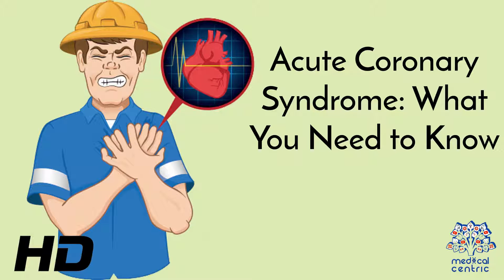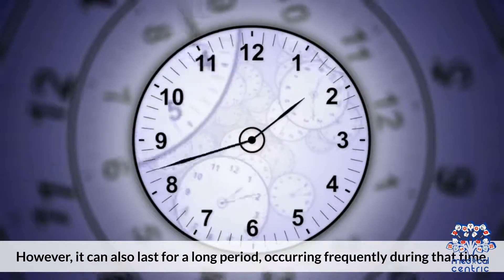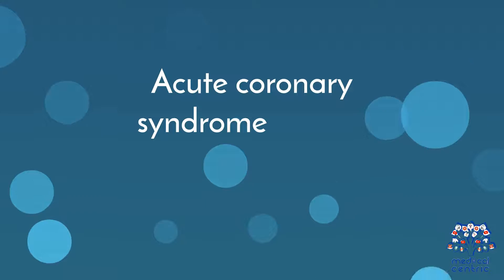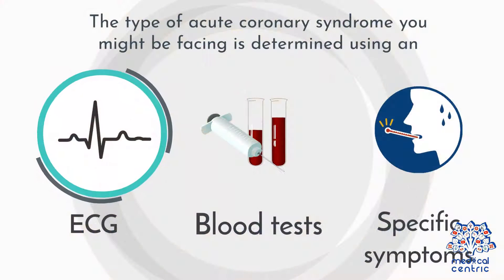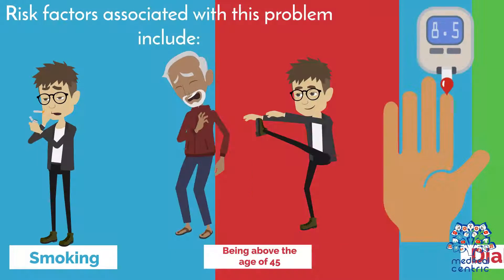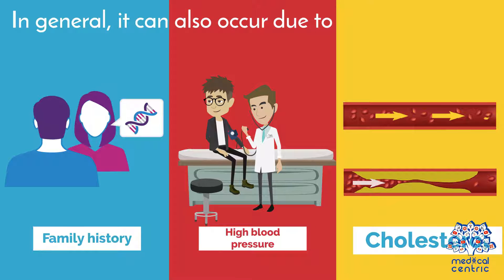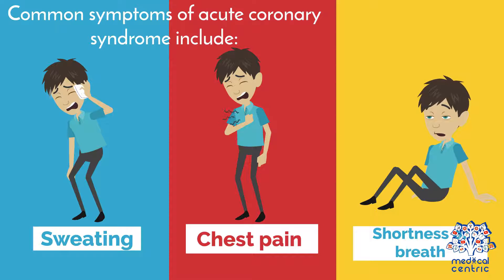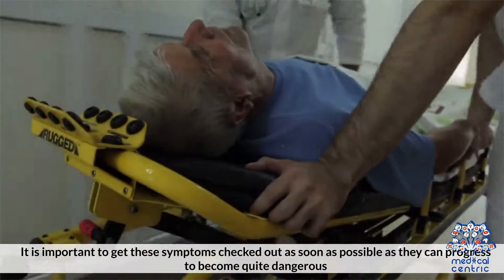Acute Coronary Syndrome: What You Need To Know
Chapters

0:00 Introduction
0:46 Types of Acute Coronary Syndrome
1:27 Causes of Acute Coronary Syndrome
2:05 Symptoms of Acute Coronary Syndrome
2:46 Treatment for Acute Coronary Syndrome

Acute coronary syndrome (ACS) is a syndrome (a set of signs and symptoms) due to decreased blood flow in the coronary arteries such that part of the heart muscle is unable to function properly or dies.[1] The most common symptom is centrally located chest pain, often radiating to the left shoulder[2] or angle of the jaw, crushing, central and associated with nausea and sweating. Many people with acute coronary syndromes present with symptoms other than chest pain, particularly women, older people, and people with diabetes mellitus.[3]

Acute coronary syndrome is subdivided in three scenarios depending on the duration of symptoms, the presence of ECG changes and blood test results:[4] ST elevation myocardial infarction (STEMI, 30%), non-ST elevation myocardial infarction (NSTEMI, 25%), or unstable angina (38%).[5] Generally, when symptoms occur for less than 30 minutes, it is unstable angina. When symptoms are prolonged for more than 30 minutes, the diagnosis is acute myocardial infarction.[6]

ACS should be distinguished from stable angina, which develops during physical activity or stress and resolves at rest. In contrast with stable angina, unstable angina occurs suddenly, often at rest or with minimal exertion, or at lesser degrees of exertion than the individual's previous angina ("crescendo angina"). New-onset angina is also considered unstable angina, since it suggests a new problem in a coronary artery. The cardinal symptom of critically decreased blood flow to the heart is chest pain, experienced as tightness around or over the chest and (often, but not always) radiating to the left arm and the left angle of the jaw. This may be associated with diaphoresis (sweating), nausea and vomiting, as well as shortness of breath. In many cases, the sensation is "atypical", with pain experienced in different ways or even being completely absent (which is more likely in female patients and those with diabetes). Some may report palpitations, anxiety or a sense of impending doom (angor animi) and a feeling of being acutely ill. The description of the chest discomfort as a pressure has little utility in aiding a diagnosis as it is not specific for ACS.[7]

Though ACS is usually associated with coronary thrombosis, it can also be associated with cocaine use.[8] Chest pain with features characteristic of cardiac origin (angina) can also be precipitated by profound anemia, brady- or tachycardia (excessively slow or rapid heart rate), low or high blood pressure, severe aortic valve stenosis (narrowing of the valve at the beginning of the aorta), pulmonary artery hypertension and a number of other conditions.[9]
Pathophysiology

In those who have ACS, atheroma rupture is most commonly found 60% when compared to atheroma erosion (30%), thus causes the formation of thrombus which block the coronary arteries. Plaque rupture is responsible for 60% in ST elevated myocardial infarction (STEMI) while plaque erosion is responsible for 30% of the STEMI and vice versa for Non ST elevated myocardial infarction (NSTEMI). In plaque rupture, the content of the plaque are lipid rich, collagen poor, with abundant inflammation which is macrophage predominant, and covered with a thin fibrous cap. Meanwhile, in plaque erosion, the plaque is rich with extracellular matrix, proteoglycan, glycoaminoglycan, but without fibrous caps, no inflammatory cells, and no large lipid core. After the coronary arteries are unblocked, there is a risk of reperfusion injury due spreading inflammatory mediators throughout the body. Investigations is still underway on the role of Cyclophilin D in reducing the reperfusion injury.[10]

Other, less common, causes of acute coronary syndrome include spontaneous coronary artery dissection [11] and myocardial infarction in the absence of obstructive coronary artery disease (MINOCA).[12]